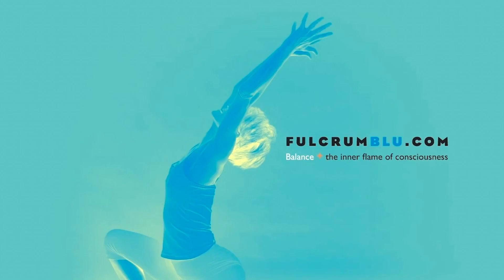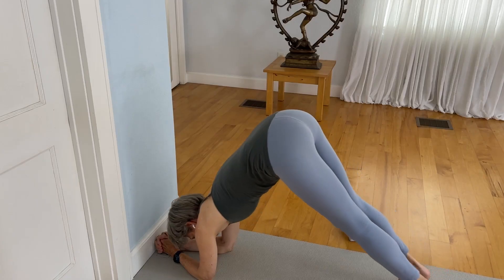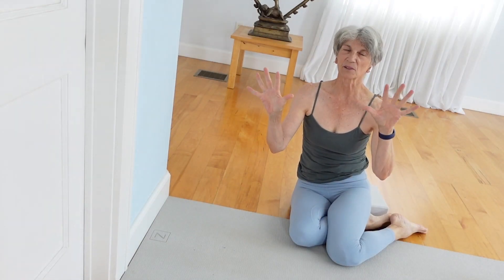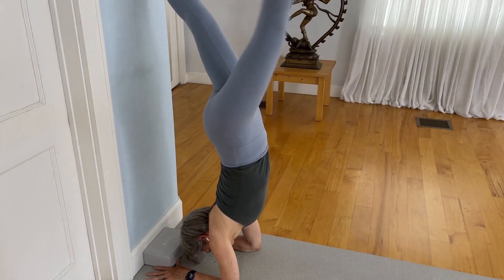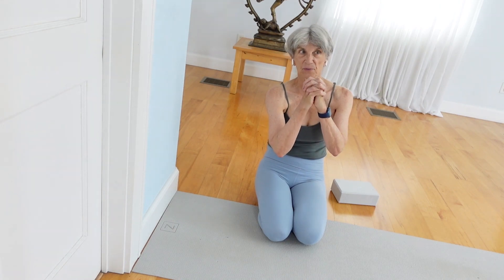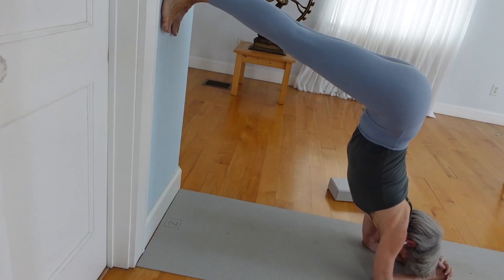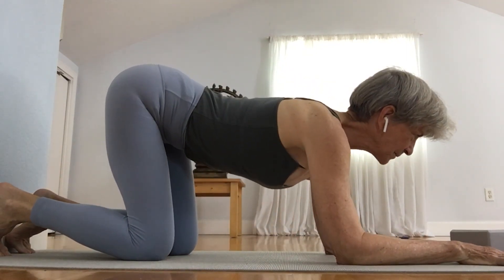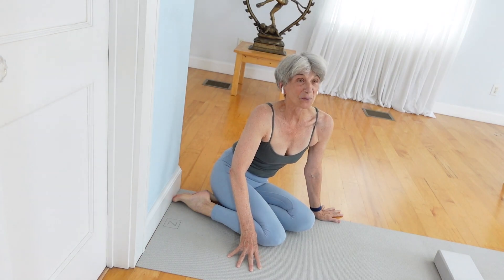Strength for arm balances - moving toward pinch mayurasana | Yoga with Rita - Fulcrum Blu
Strong upper body engagement is one piece of the puzzle in learning yoga inversions. In this exploration you will do several poses as a way to gain arm strength for pincha mayurasana.
01:11 Forearm balance with fingers interlaced
02:28 Forearm balance using block with forearms and inner index fingers hugging the midline of mat
03:30 Dolphin pose to walk feet to wall for supported inversion & to strengthen arms for longer hold
04:14 Forearm balance using a block and wall for supported inversion
05:26 Use a chair to explore backbending in the pose w/ longer distance from wall